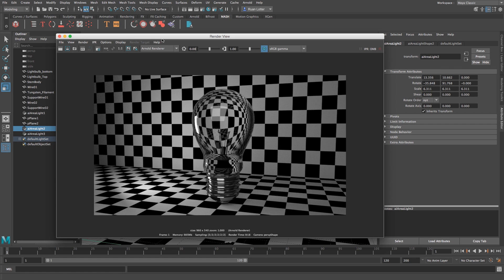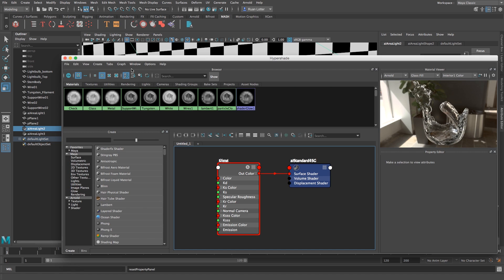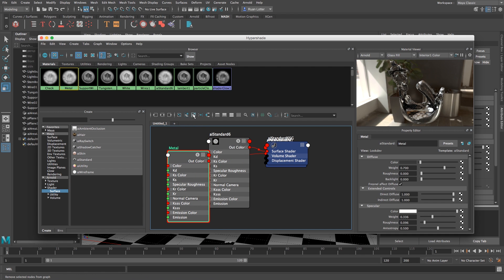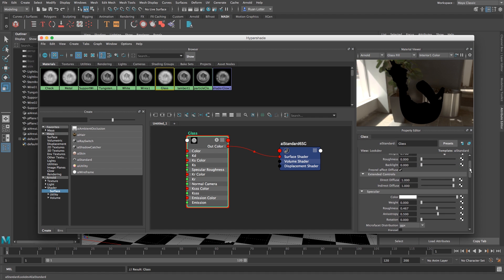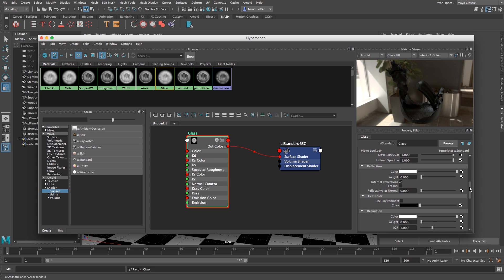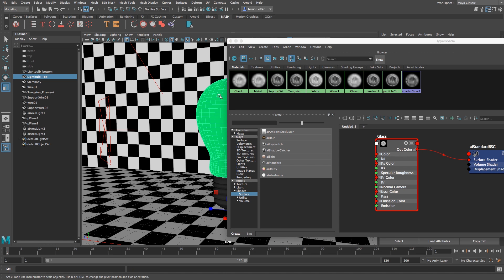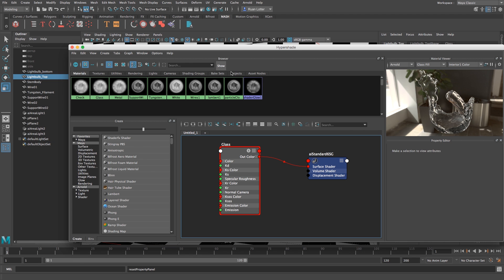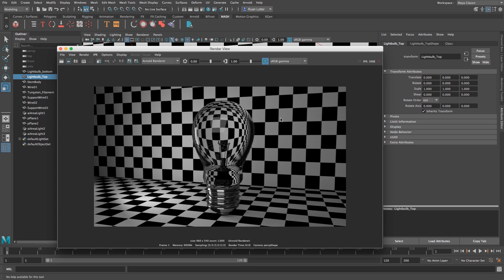Maya Tutorial: How To Create Transparent Glass Material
In this Autodesk Maya 2017 tutorial I show you a quick and easy way to create glass materials using the new built in Arnold renderer and Arnold materials.
Often you need to create a transparent material such as plastic or glass and with the new amazing Arnold renderer built into Maya 2017 it's really easy to create amazing and realistic glass renders.

Remember you can download Maya 2017 for free from the Autodesk website using the Free Education License. You the Maya 2017 for free and you can use the Arnold renderer for free! One of the best renderers used in most Hollywood films for free!

Ruan
TunnelvizionTV